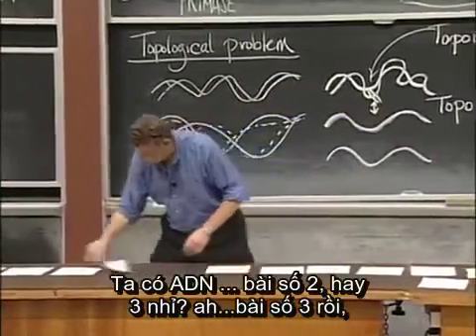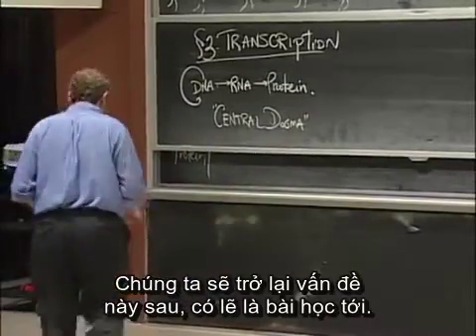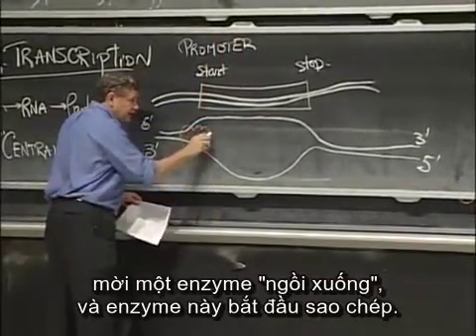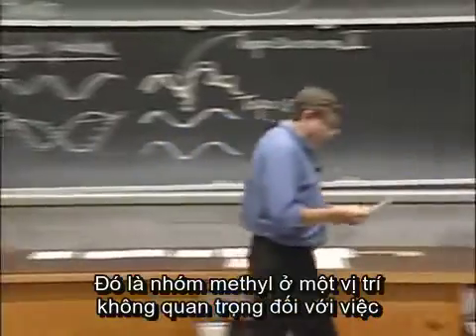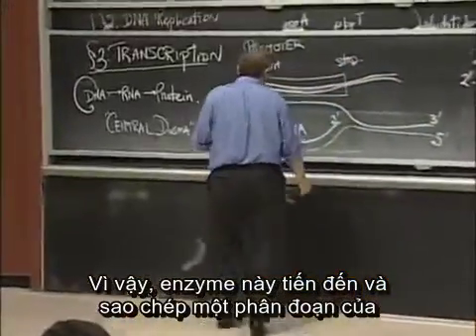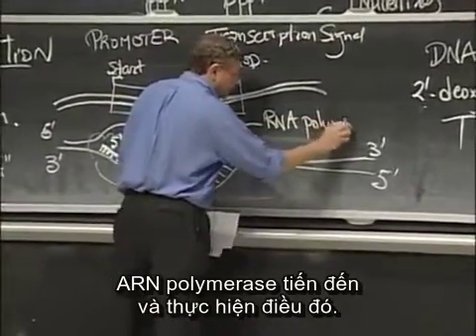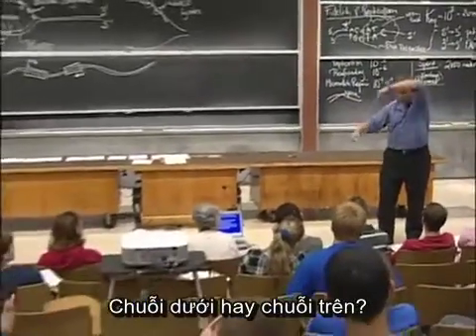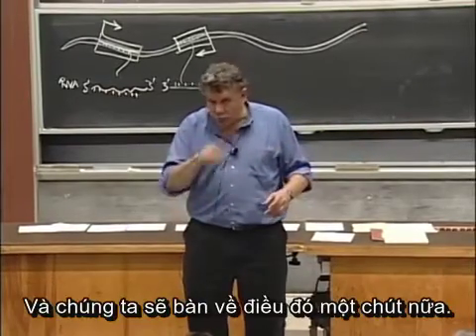Sinh Học Phân Tử, MIT - Kiến Học, Tuần 3 - Phiên mã và Dịch mã - phần 1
Bạn có từng thắc mắc ADN - vật chất di truyền ở trong các sinh vật - có cấu trúc như thế nào? quá trình sao chép ADN có gì đặc biệt? làm thế nào các tế bào sử dụng chỉ dẫn ADN của nó để tạo ra ARN thông tin và từ ARN thông tin tạo ra protein?... Hãy cùng tìm hiểu những kiến thức này với các giáo sư của trường đại học MIT danh tiếng.

Đăng ký tại để học toàn bộ khóa học với đầy đủ bài kiểm tra, bài thi, cũng như được cố vấn khóa học giải đáp thắc mắc về nội dung khóa học.